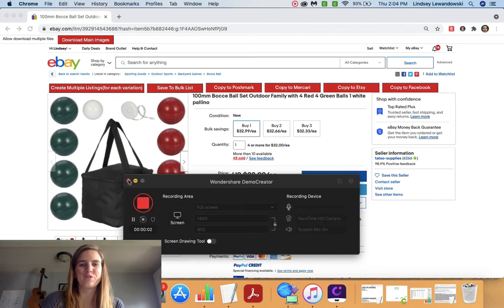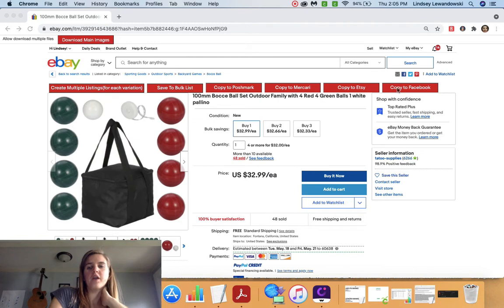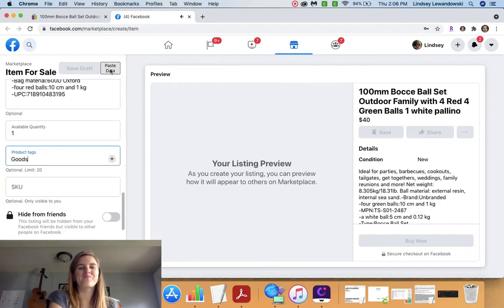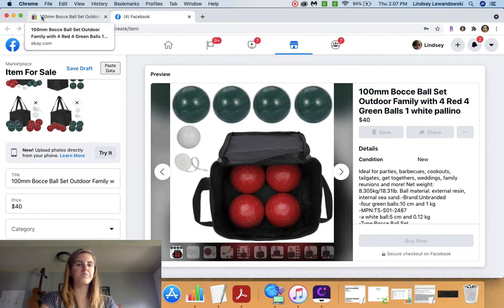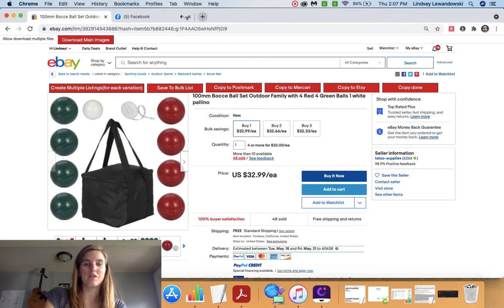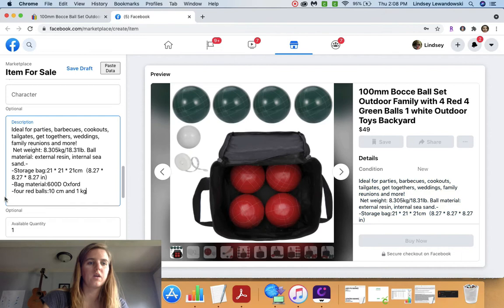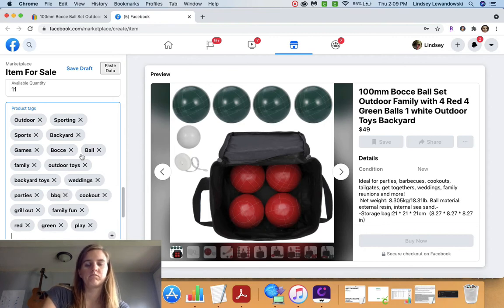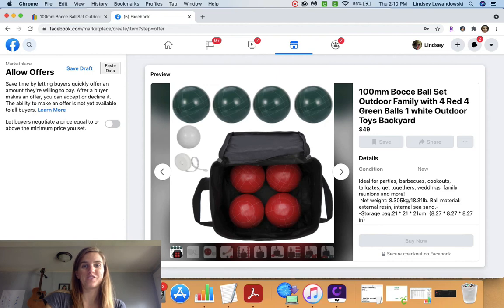How to Transfer Items From eBay To Facebook Marketplace Using Zee Drop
Zee drop is an awesome program that helps dropshippers to maximize their quality of time.  You can easily list things from eBay to Facebook Marketplace with this program extremely quickly. Here's how.